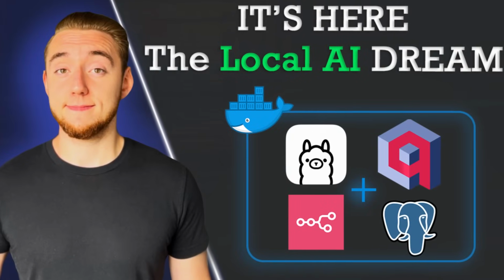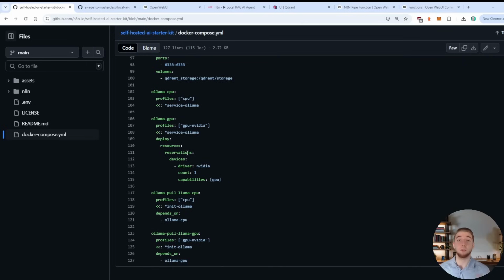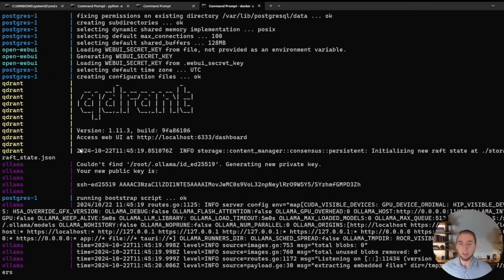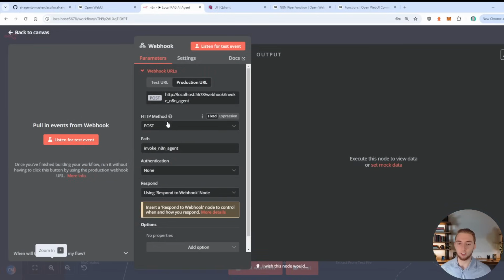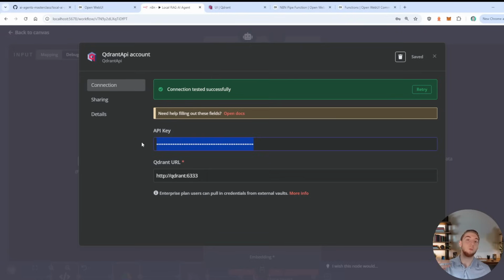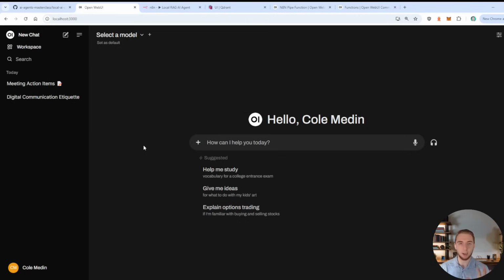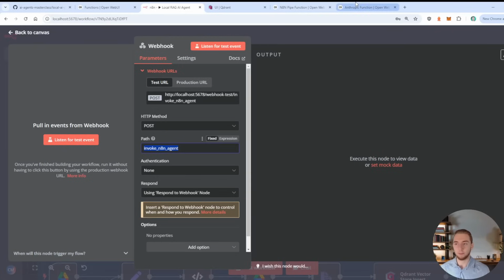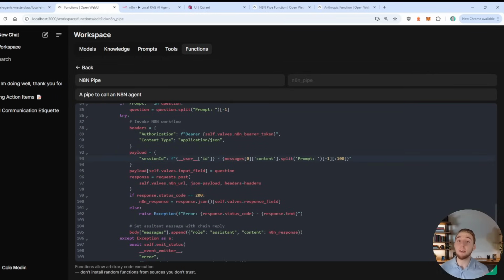Use Open WebUI with Your N8N AI Agents - Voice Chat Included!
I have added Open WebUI into the local AI starter kit developed by the N8N team AND created the custom functionality to make it possible to chat with your N8N workflows directly in Open WebUI just like you would any Ollama model! Using Open WebUI, you can even use voice to chat with your N8N agents, it's pretty slick!

The goal here is to continue to build on this local AI stack to make it SUPER easy for anyone to download, run, and get started with running everything needed for AI locally - LLMs, RAG, an interface, a SQL DB, and workflow automations!

See the links below to get started!

00:00 - Intro
01:56 - Overview of the Local AI Stack
05:27 - How to Run the Local AI Stack w/ Open WebUI
09:35 - RAG AI Agent N8N Workflow Walkthrough
15:26 - Integrating Open WebUI with N8N
22:09 - Chatting with our N8N Agent in Open WebUI
24:04 - Voice Chat with our N8N Agent
25:33 - Outro

Download this local AI stack and get started now (go to the root of the repo to clone it)!

Here is the README with all the instructions I cover in the video:

Here is the function I created in Open WebUI to integrate with N8N!

Get Docker Desktop (one of the many ways to get Docker on your machine):